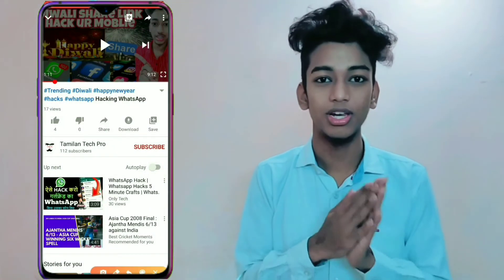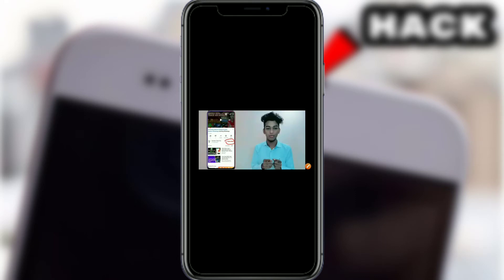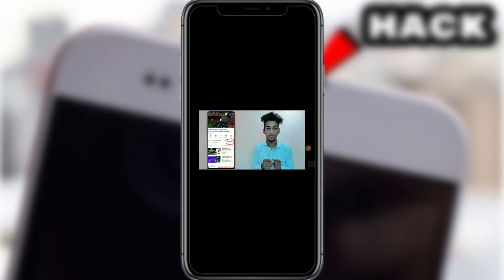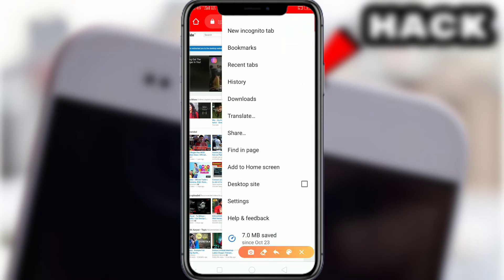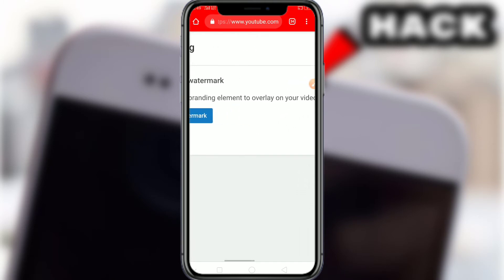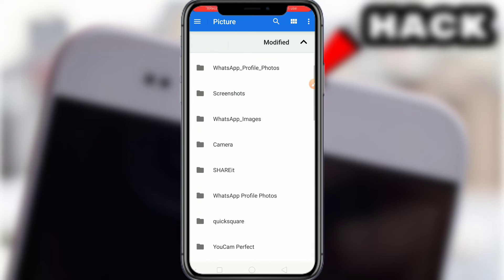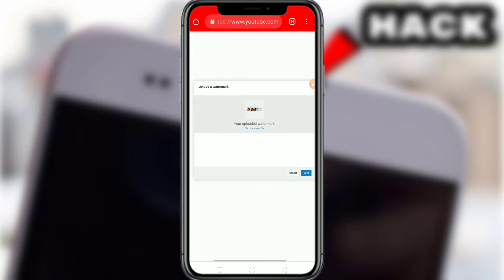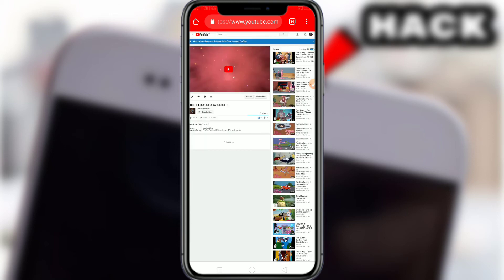How To Set Youtube Channel Branding in Tamil |Add A Logo Watermark To All of your Videos Update 2019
*Verify Your Account on YouTube in Tamil | Custom Thumbnail Problem Part 1

*How To Create And Add Custom Thumbnails on YouTube in Android Part 2

*How to change profile picture on 2020 on YouTube Tamil

*HOW TO ADD YOUTUBE CHANNEL OWN Description about channel

How To Check Monetization Status in New Studio Beta in Tamil

*How to create YouTube channel art and banner in Tamil

*Tamilan Tech pro intro video in Tamil

*How To Create A YouTube Channel in Tamil

*How To Properly Upload Videos To YouTube

How to create playlish setting for youtube

How to set YouTube channel brand and watermark

How to make a endscreen free template

*How to delete unwanted YouTube channel

*How to delete YouTube upload videos

Tamilan Tech pro

தமிழ்.

channels is All About Youtube, Google Adsense, Android App, WhatsApp news,tech news, history about Now,YouTube news, secret Android apps, Video Editing, programs,Tutorial In Tamil, All the videos uploading in this channel is on regional Tamil language.

This is a tutorial on how to make a youtube channel for beginners In this video, i'll guide you through the process of creating an account and even show you how to upload a video along with channel art. If you found this video useful Iam making video only for you iam Always with u

My Motive Behind creating this channel was to make Easy to Understand, Tutorial Videos in Tamil, and Get Latest Updates in Tamil

If you have any questions please do drop us comments